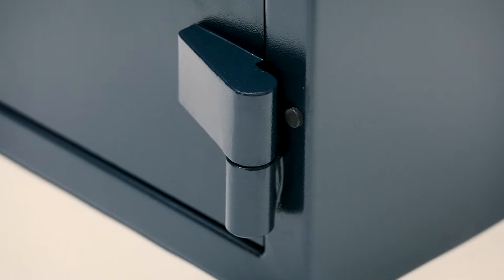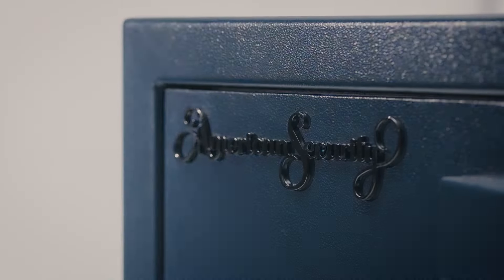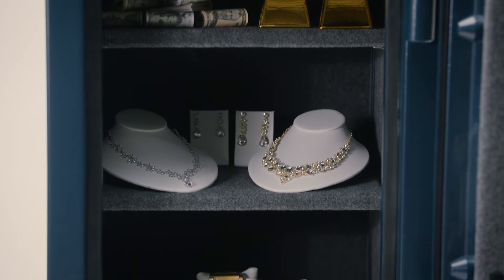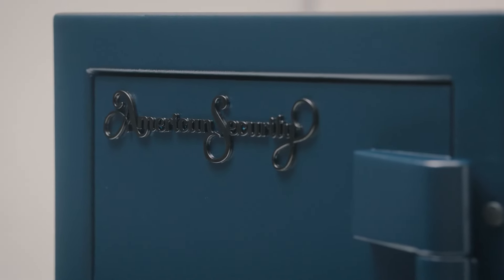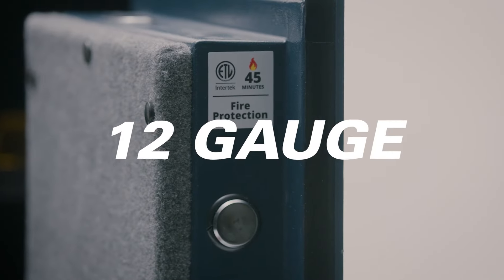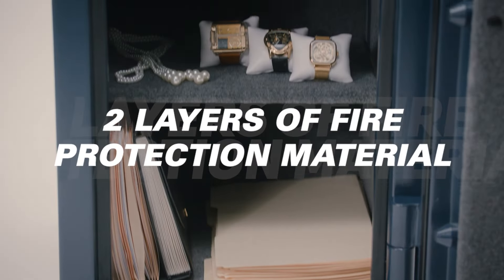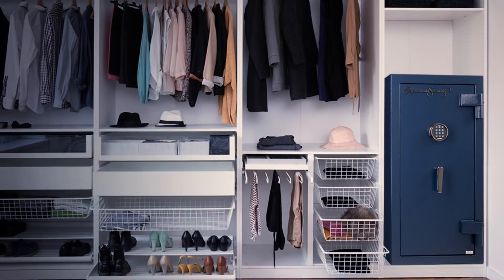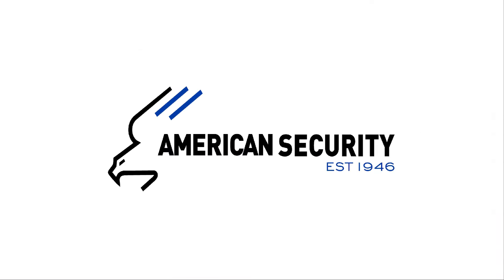AMSEC AM Series Burglar & Fire Safes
The AM Series by American Security is designed for your essential security needs at an economical price. Check out some of the other features.

There is the AM Series from American Security for essential security needs at an economical price.

The AM Series Home Security Safe comes in three sizes: a handsome powder-coated blue, black nickel hardware, and gray fabric interior.

Protect cash, valuables, and sensitive documents from the industry's most trusted name from theft and fire.

A striking backlit electronic lock makes it easy to access in low-light environments. Built with a 12-gauge steel body and three-way boltwork to prevent unauthorized access.

Two layers of fire protection material earns the popular AM series a 45-minute ETL fire rating.

Three compact sizes easily fit most bedroom and office closets.

Providing peace of mind by protecting people's most valuable's possessions.